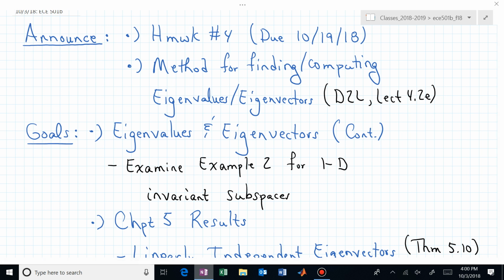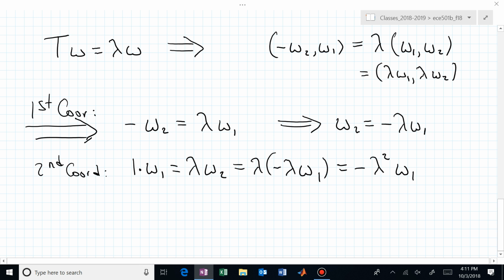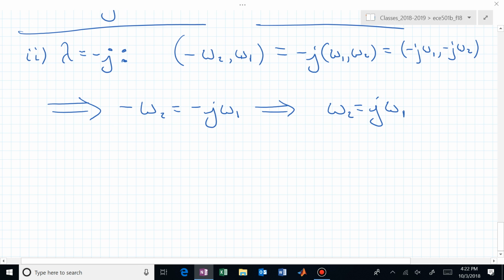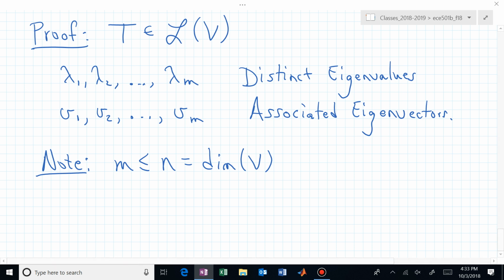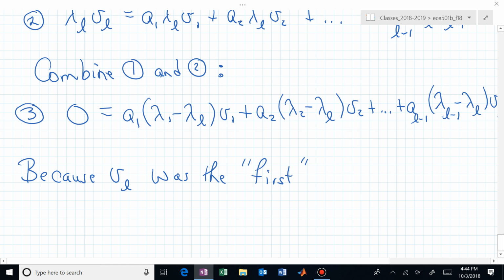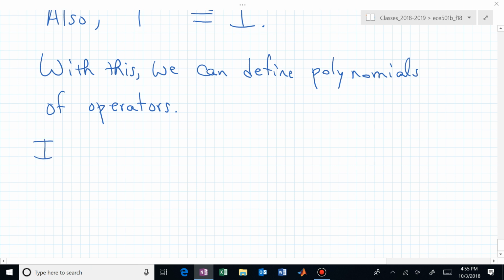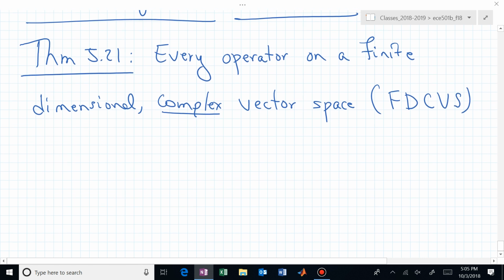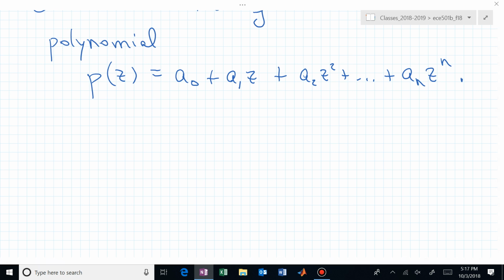ece501b_10_03_2018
ECE 501B

Lecture 5.1: Distinct Eigenvalues, Functions of Operators, and Existence of Eigenvalues.